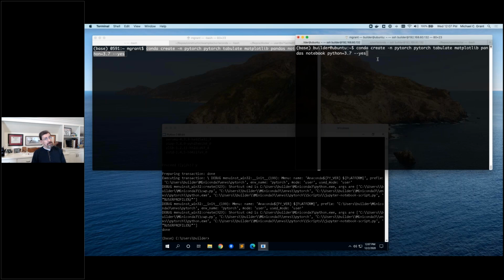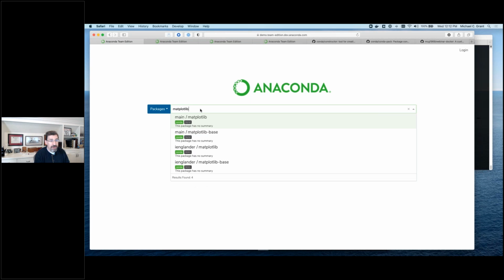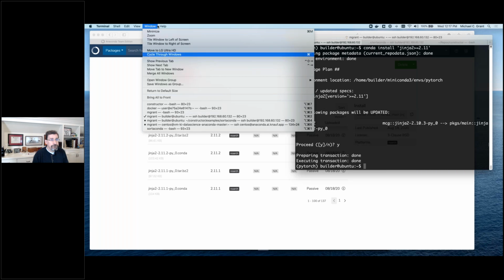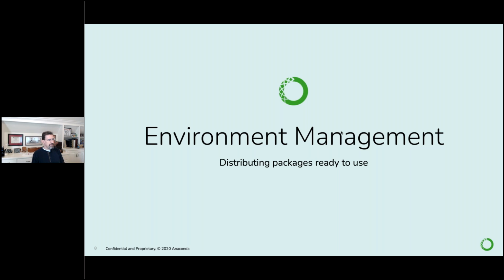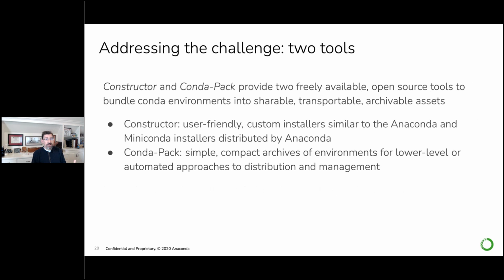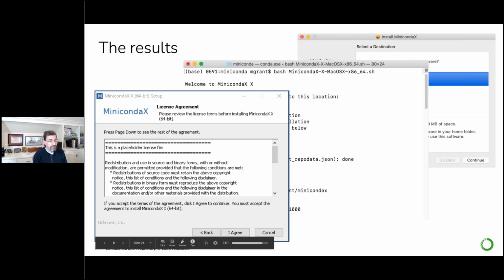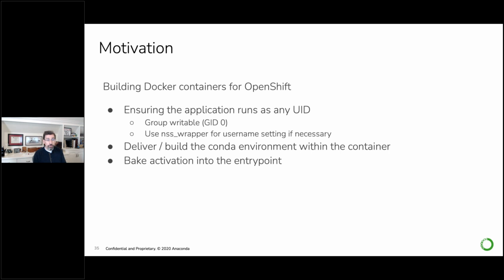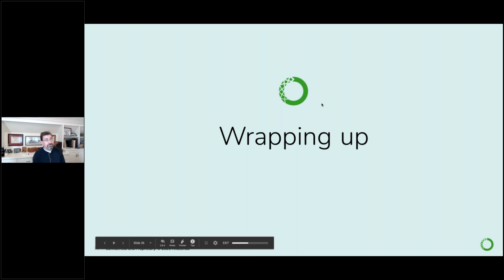Elevate Your Enterprise Python and R AI, ML Software Strategy with Anaconda Team Edition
Open-source machine learning can be transformative, but without the proper tools in place, enterprises struggle to balance the IT security and governance requirements with the need to deliver these powerpoint tools into the hands of their developers and modelers.

How can organizations get the latest technology from the open-source brain trust, while ensuring enterprise-grade management and security? In this webinar, we will discuss how Anaconda Team Edition, available on RedHat Marketplace, enables IT departments to mirror a curated set of packages into their organization in a safe and governed way.

Join Michael Grant, VP of services at Anaconda, to discuss:

How IT organizations are using Anaconda Team Edition to curate, govern and secure Python and R packages
Tips for how development and data science teams can get the most out of Team Edition, from uploading your own packages to building custom channels for groups or projects
How to distribute conda environments to desktops, servers and clusters:
GUI-based installers for desktop users
“Conda packs” for automated delivery to remote servers and distributed computing clusters
Conda-enabled Docker containers for application deployment